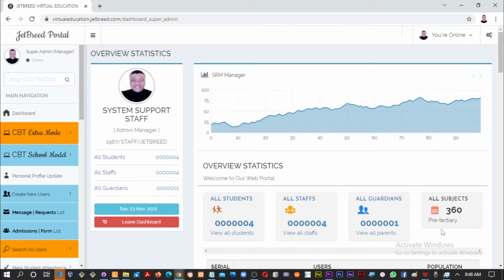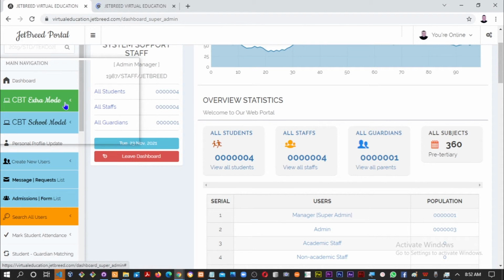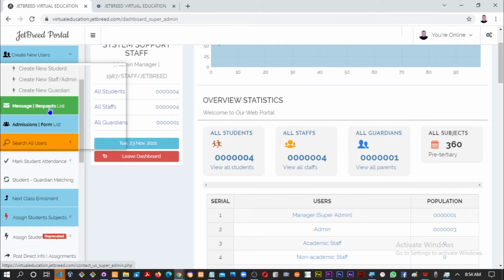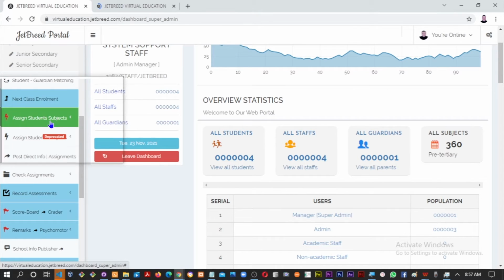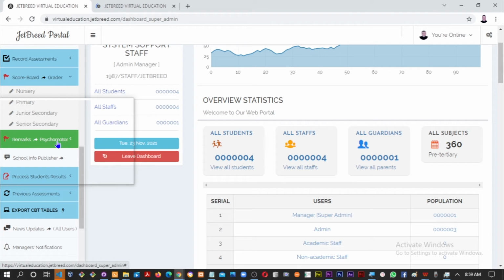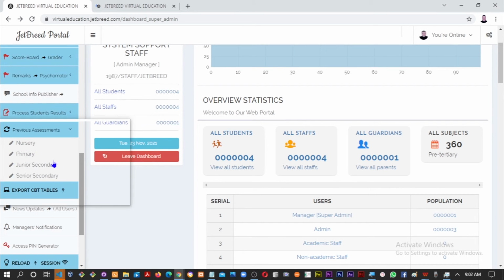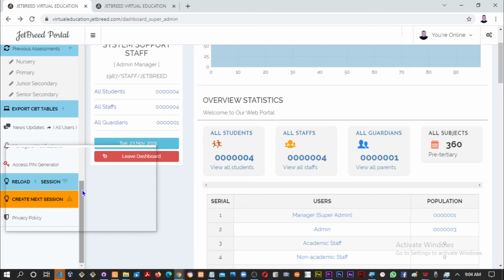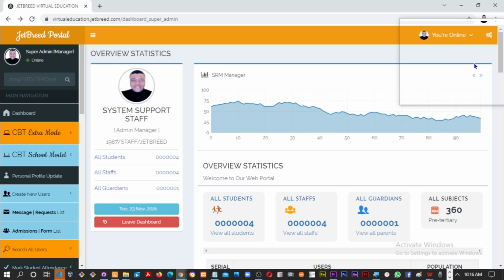OVERVIEW OF DASHBOARD AND FEATURES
SCHOOL PORTAL (ADVANCED ALL-IN-ONE SCHOOL DATA PROCESSING SERVICES) - BY JETBREED CODE ACADEMY.

1. CROSS BROWSER COMPACTIBILITY

2. REGISTRATION OR SIGNING UP WITH THE SRM APP (HOME PAGE)

3. LOGGING INTO THE SCHOOL AUTOMATION SYSTEM (WITH ACCESS PIN)

4. PASSWORD RESET

6. ASSIGNABLE USER ROLES

7. ADMIN AUTHENTICATION & ROLE ALLOCATION PAGE

8. CREATION OF USERS (STUDENTS, PARENTS, STAFFS/ADMIN)

9. CREATION OF SCHOOL ACADEMIC SESSION

10. E-LEARNING & PUBLISHING OF ANNOUNCEMENT

11. NEXT CLASS ENROLMENT OF STUDENTS

12. PARENT – STUDENT MATCHING

13. RECORD ASSESSMENTS

14. STUDENT RESULT PROCESSING AND GRADING SYSTEM

15. PAYMENT SYSTEM WITH INTEGRATED SHOPPING CART

16. LOGGING OUT OF THE SYSTEM

17. ADVANCED DYNAMIC CBT (COMPUTER BASED-TESTING) FOR ALL YOUR SUJECTS, FOR ALL CLASSES AND ALL THE TERMS (PLAYGROUP TO SSS3)

18. FREE WEBSITE

20. AND SO MUCH MORE